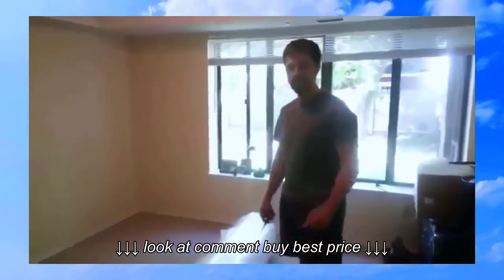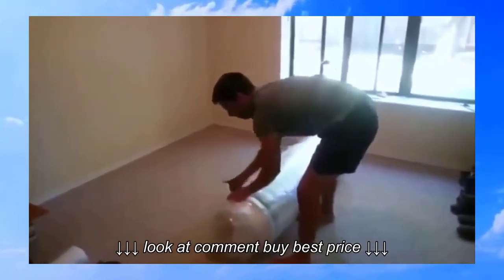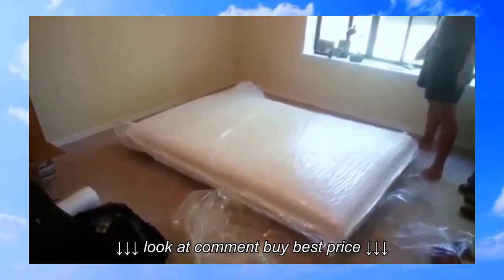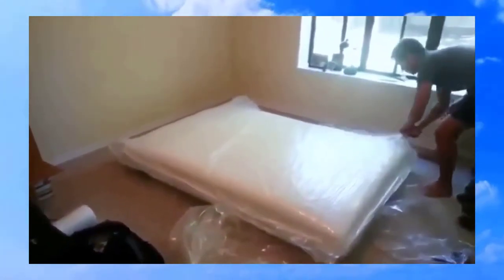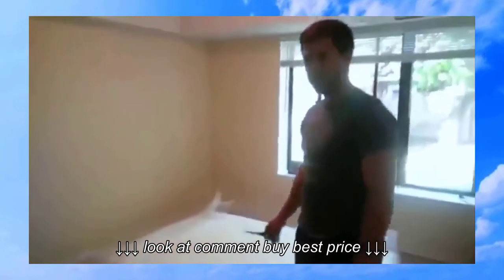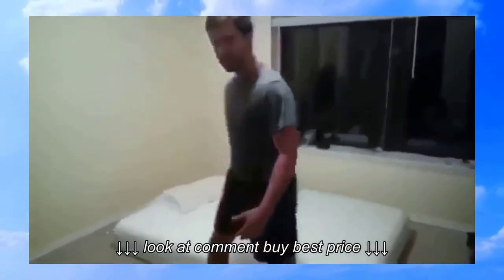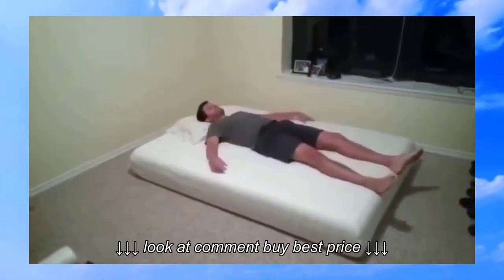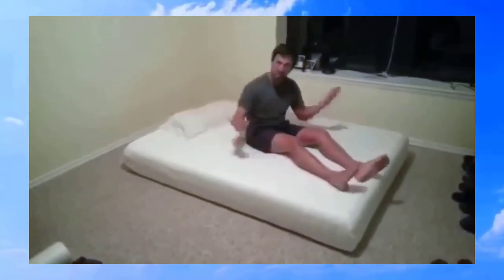✅ Review 2019 Tuft And Needle Full Mattress Bed in A Box T&N Adaptive Foam Sleeps Cooler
* A little about Tuft & Needle Full Mattress, Bed in a Box, T&N Adaptive Foam, Sleeps Cooler *

✅ CALIFORNIA KING MATTRESS: Award-winning mattress constructed with T&N Adaptive Foam provides a bouncy yet supportive feel perfect for side, back and stomach sleepers, and offers great pressure relief and "localized bounce" so you won't disturb your sleeping partner; selected “#1 MATTRESS BRAND” in 2015 and rated “BEST BUY” in 2016.

✅ KING PILLOW: Unlike others who use shredded, recycled foam, the T&N Pillow is constructed with durable Adaptive Foam and is made to SLEEP COOL with infused graphite & cooling gel

✅ ADAPTIVE FOAM: An advanced high-grade foam that sleeps cool, is just the right mix of “not too soft, and not too hard”, and offers everything you need for a good nights sleep; others use latex and memory foam, outdated materials that cause you to “sink in and feel stuck” and “sleep hot".

✅ MADE IN THE USA: Bed pillows and mattress are proudly manufactured in the USA (not another cheaply-made, overseas mattress/pillow) and headquartered in Phoenix, AZ; Tuft & Needle is proudly ranked #1 for company culture by entrepreneur magazine

✅ NO RISK: Your Cal King mattress and two King pillows include a no risk, full refund guarantee with a 100 night sleep trial and an honest 10 year (mattress)/3 year (pillow) warranty you can actually use (no gimmicks)